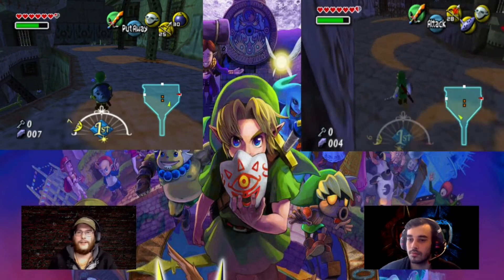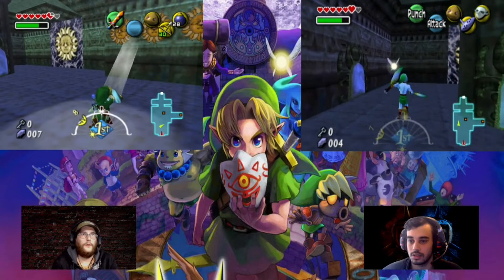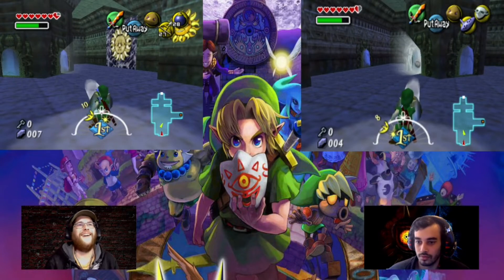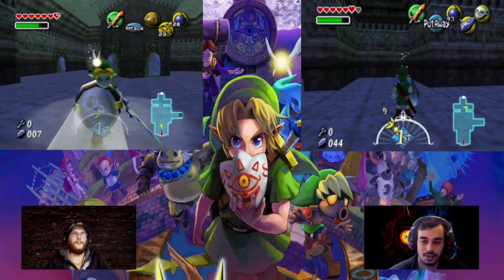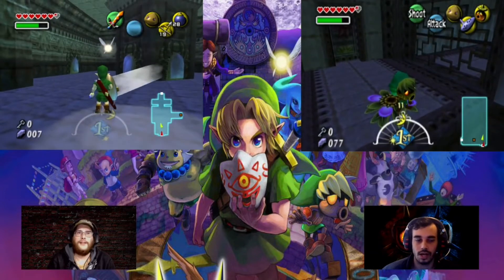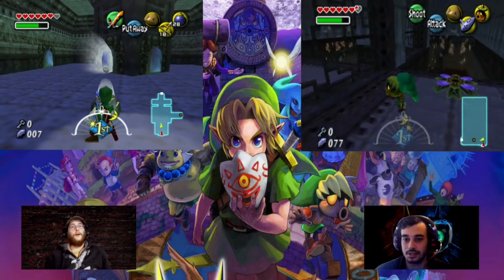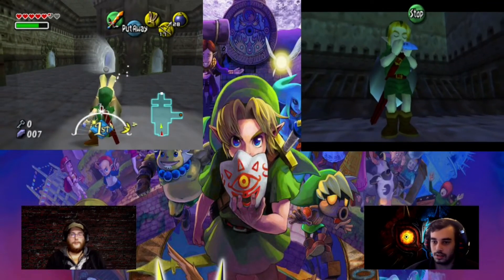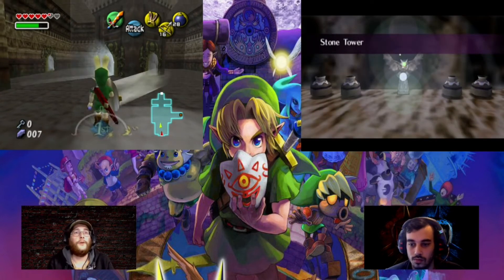Legend of Zelda Majoras Mask P32 - Light Arrows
Raging at the Mirror Shield getting the Light Arrow!